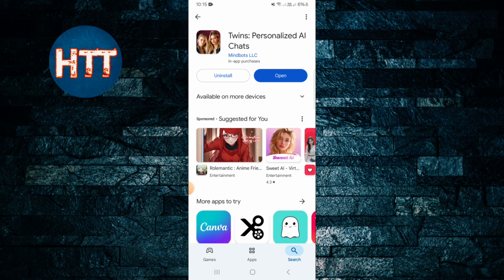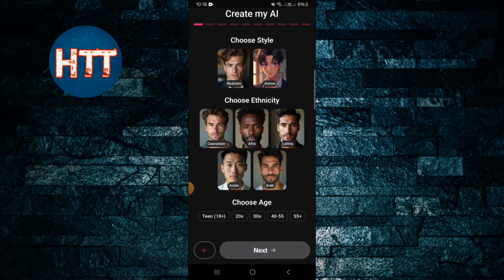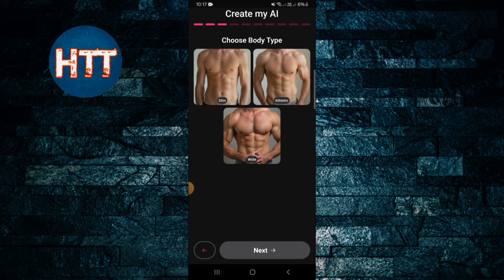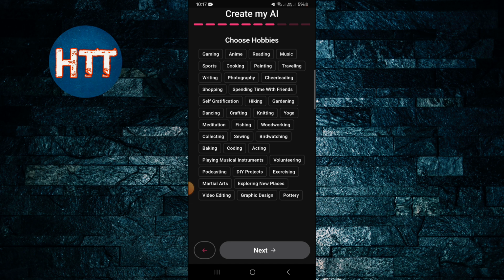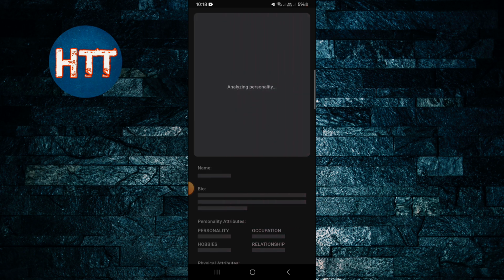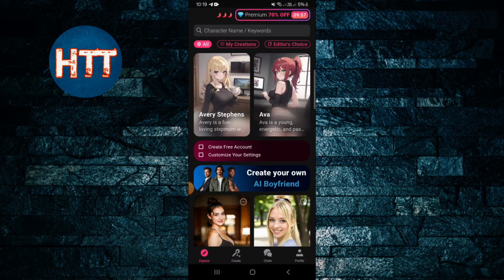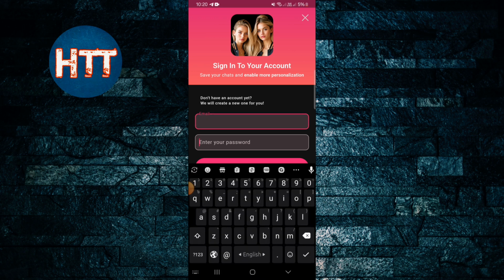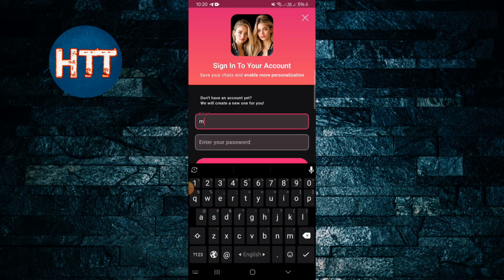How To Use Twins - Ai Personalised App Quick Overview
🧠📱 How To Use Twins - AI Personalized Chat App Quick Overview (2025 Guide)

Looking to engage with lifelike AI companions? Twins offers a unique conversational experience where each AI character feels as real as talking to a friend. With a vast selection of personalities, you can create your own AI twin or explore a community of shared creations. Dive into open-ended discussions and let curiosity drive each interaction. Whether you're seeking assistance, companionship, or just a fun chat, Twins provides a tailored experience to meet your needs.